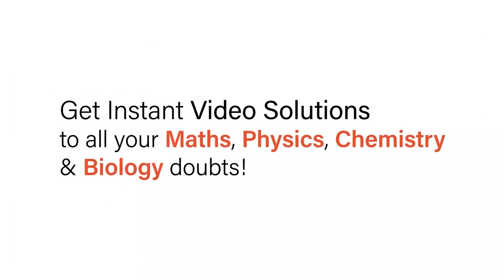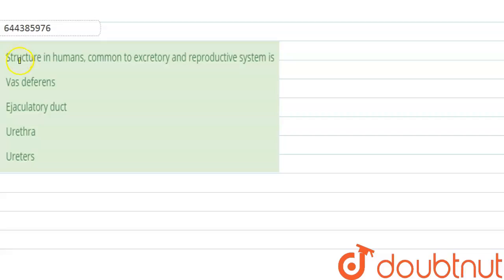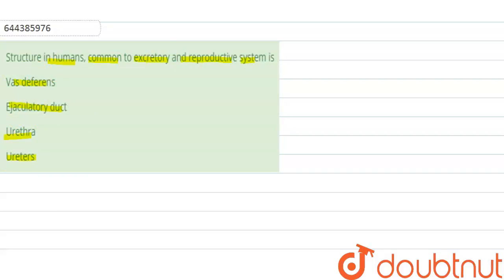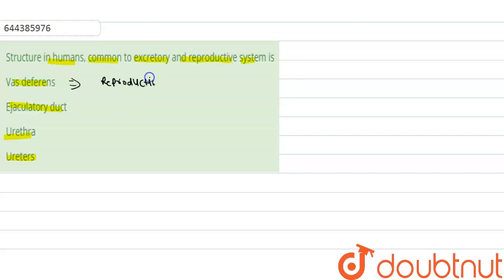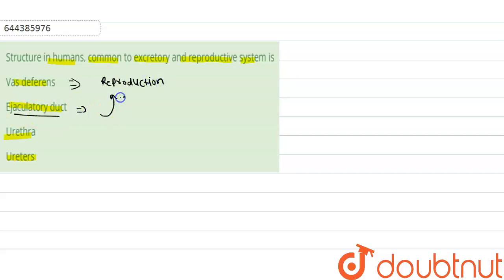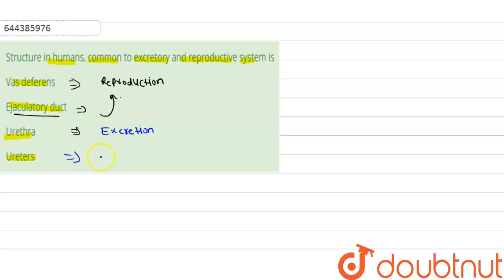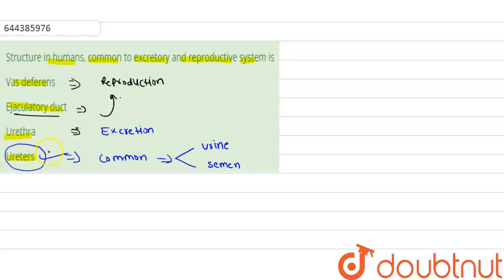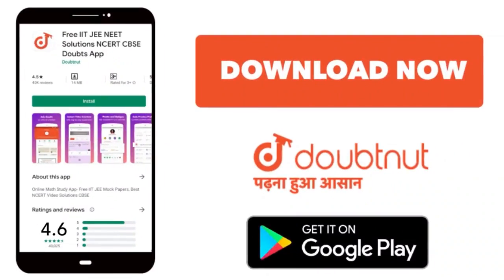Structure in humans, common to excretory and reproductive system is | 12 | TEST 2 | BIOLOGY | AA...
Structure in humans, common to excretory and reproductive system is
Class: 12
Subject: BIOLOGY
Chapter: TEST 2
Board:IIT JEE

👉 Have Any Query? Ask Us.